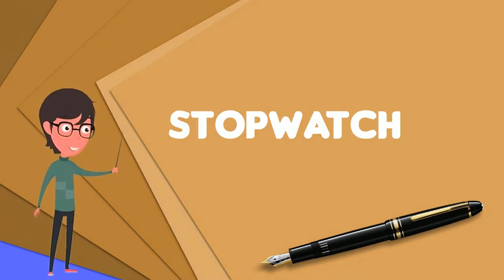What is Stopwatch? Explain Stopwatch, Define Stopwatch, Meaning of Stopwatch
~~~ Stopwatch ~~~

Title: What is Stopwatch? Explain Stopwatch, Define Stopwatch, Meaning of Stopwatch
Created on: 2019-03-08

Description: A stopwatch is a handheld timepiece designed to measure the amount of time that elapses between its activation and deactivation. A large digital version of a stopwatch designed for viewing at a distance, as in a sports stadium, is called a stopclock. In manual timing, the clock is started and stopped by a person pressing a button. In fully automatic time, both starting and stopping are triggered automatically, by sensors.  The timing functions are traditionally controlled by two buttons on the case. Pressing the top button starts the timer running, and pressing the button a second time stops it, leaving the elapsed time displayed. A press of the second button then resets the stopwatch to zero. The second button is also used to record split times or lap times. When the split time button is pressed while the watch is running, the display freezes then starts then freezes again, allowing the elapsed time to that point to be read, but the watch mechanism continues running to record total elapsed time. Pressing the split button a second time allows the watch to resume display of total time.  Mechanical stopwatches are powered by a mainspring, which must be periodically wound up by turning the knurled knob at the top of the watch. Digital electronic stopwatches are available which, due to their crystal oscillator timing element, are much more accurate than mechanical timepieces. Because they contain a microchip, they often include date and time-of-day functions as well. Some may have a connector for external sensors, allowing the stopwatch to be triggered by external events, thus measuring elapsed time far more accurately than is possible by pressing the buttons with one's finger. Stopwatches that count by 1/100 of a second are commonly mistaken as counting milliseconds, rather than centiseconds. The first digital timer used in organized sports was the Digitimer, developed by Cox Electronic Systems, Inc. of Salt Lake City Utah . It utilized a Nixie-tube readout and provided a resolution of 1/1000 second. Its first use was in ski racing but was later used by the World University Games in Moscow, Russia, the U.S. NCAA, and in the Olympic trials. The device is used when time periods must be measured precisely and with a minimum of complications. Laboratory experiments and sporting events like sprints are good examples. The stopwatch function is also present as an additional function of many electronic devices such as wristwatches, cell phones, portable music players, and computers.

To see your favorite topic here, fill out this request form

Source: Wikipedia.org articles, adapted under license.
to support Wikimedia Foundation and knowledge sharing.